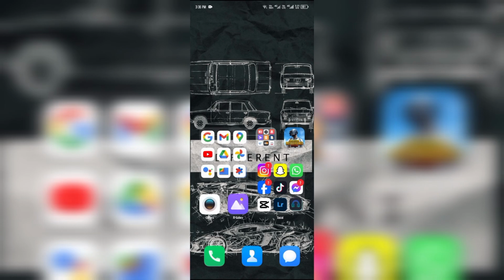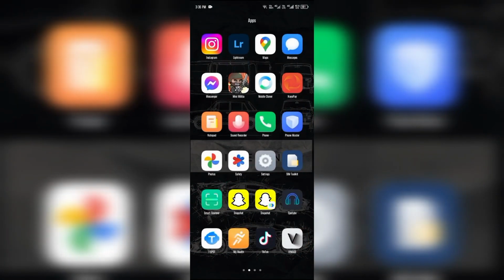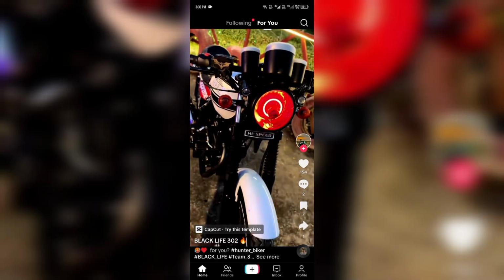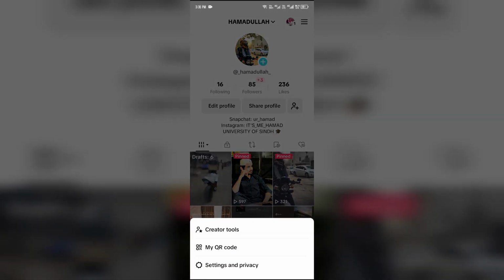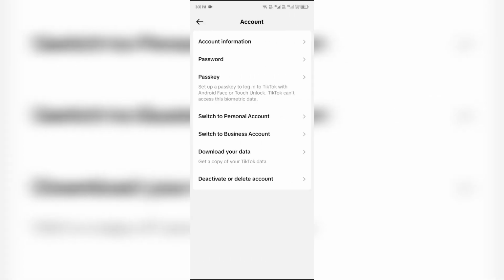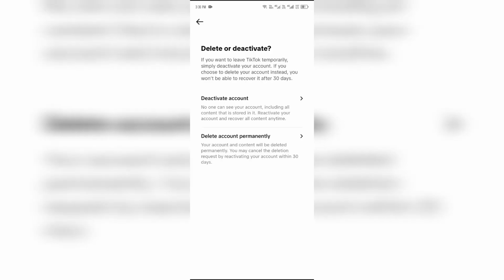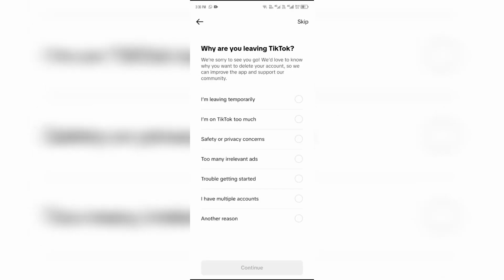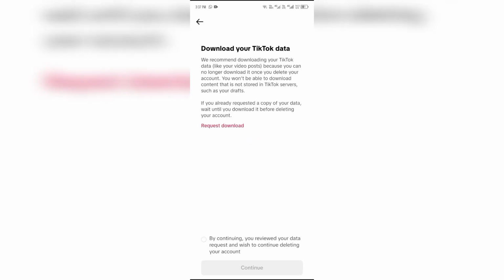How To Delete TIKTOK Account 2024 | FULL GUIDE!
In this comprehensive tutorial, we'll show you exactly how to delete your TikTok account in just a few simple steps. Whether you're taking a break from the platform or saying goodbye for good, deleting your TikTok account is a straightforward process. Follow along as we guide you through accessing your account settings, navigating to the deletion option, and confirming your decision. We'll also cover important points to remember, such as the irreversible nature of deleting your account and the impact it will have on your content and followers. By the end of this video, you'll have all the knowledge you need to confidently delete your TikTok account and move forward. Watch now and take control of your online presence.